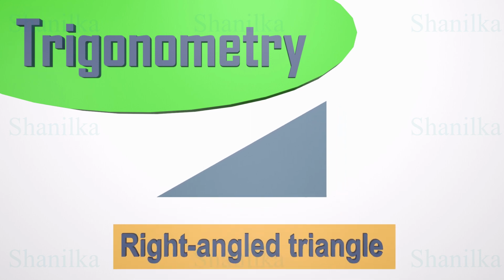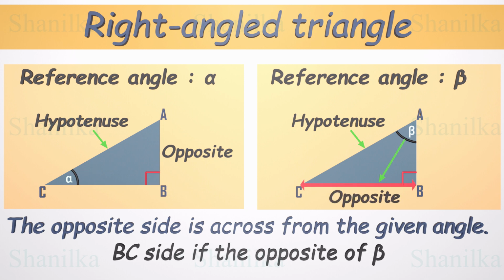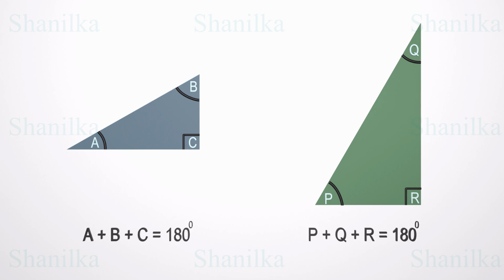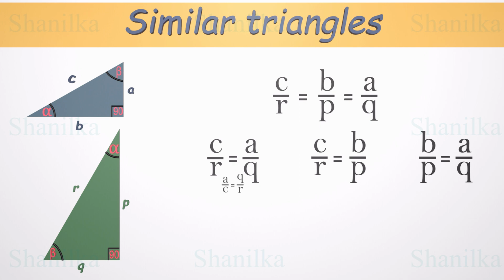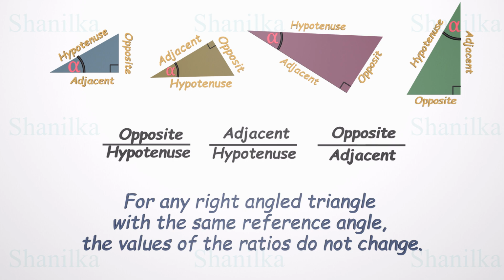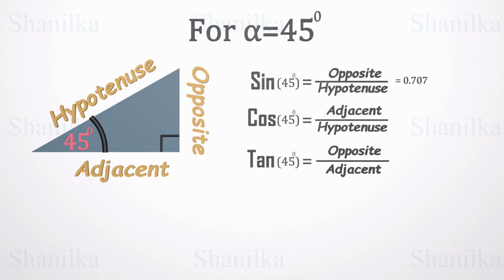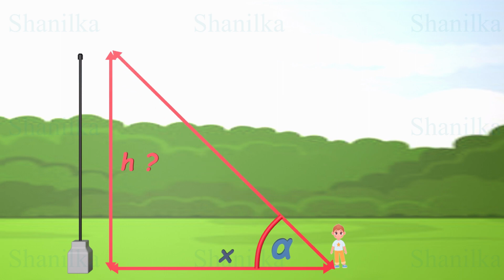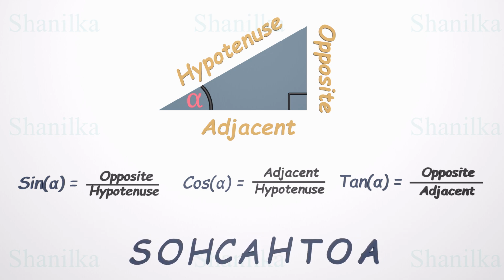Trigonometry for beginners | Introduction to Trigonometry | SOHCAHTOA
Trigonometry for beginners | Introduction to Trigonometry.
This video provides basics of Trigonometry. It covers what trigonometric ratios mean, how each one is derived and also a practical example where we can use SOHCAHTOA.
It will also cover the terms sin, cosine, tangent and right angled triangle.

0:00 What is Trigonometry?
0:17 What Trigonometry means.
0:52 Right angled Triangles
1:03 Naming the sides of a triangle
2:21Triangle sum Theorem
3:09 Similar Triangles
3:51 Foundation of Trigonometry
4:50 Sine, Cosine and Tangent ratios
6:35 Practical Application of Trigonometry
7:33 SOHCAHTOA